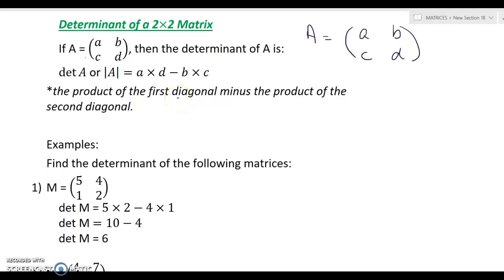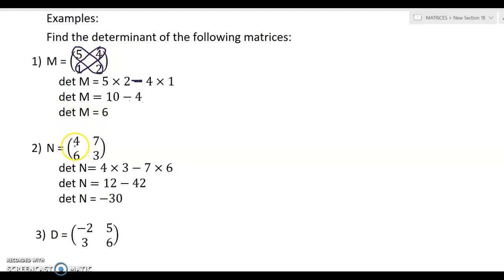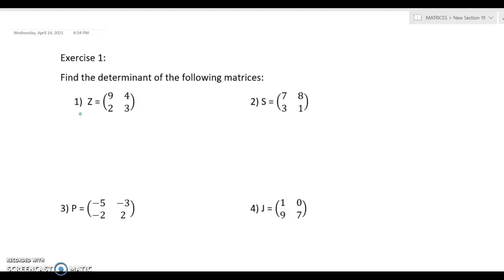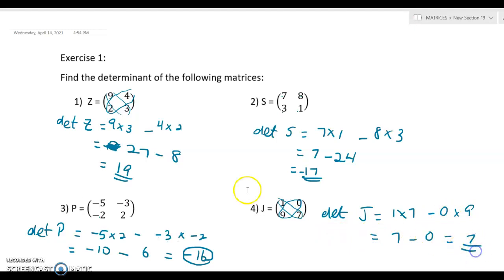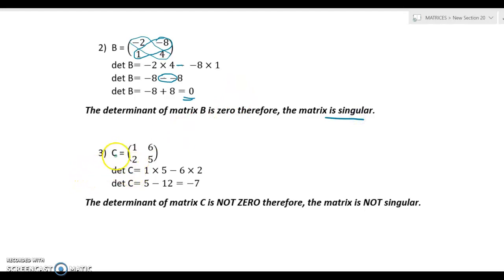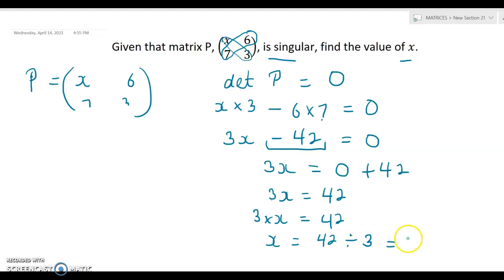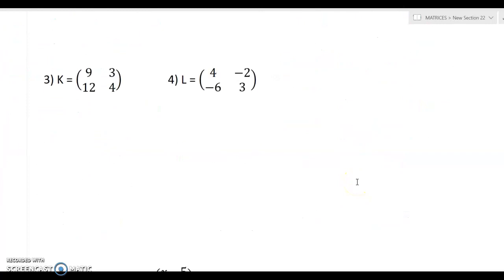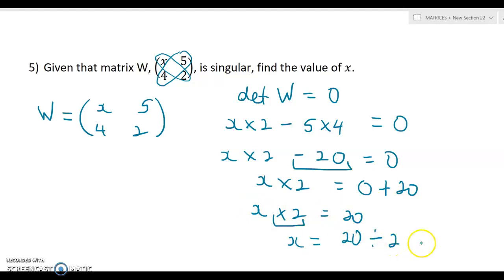Determinant of a 2 x 2 Matrix & Singular Matrices